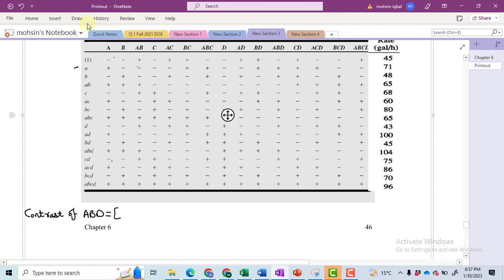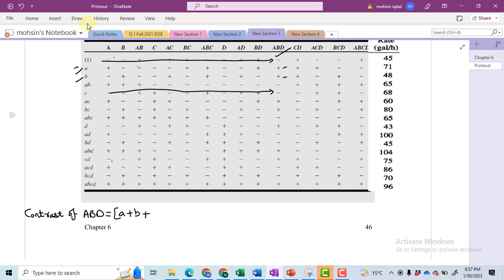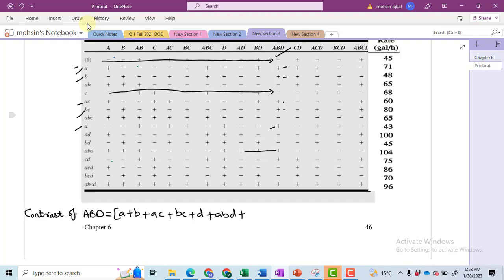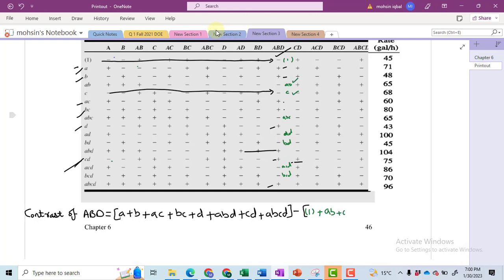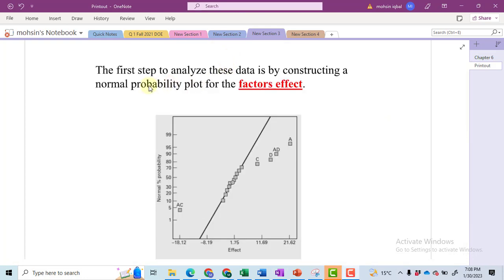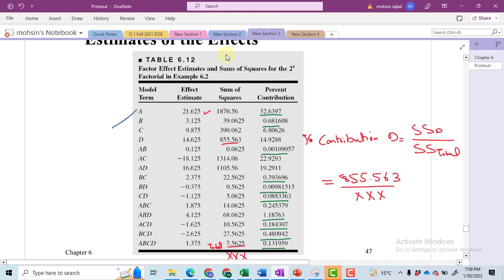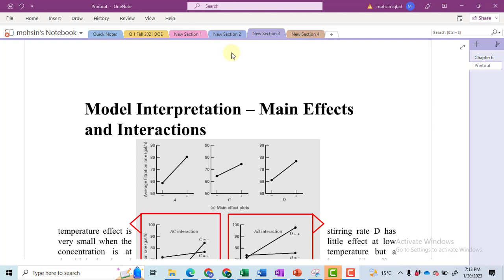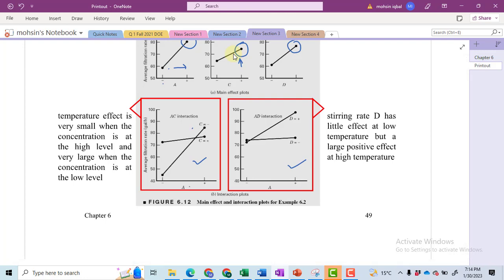2^4 Factorial Design | 2k Factorial Design | 2^4 Problem Solved By Hand Part 3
Hello

0:03 -  Contrast of three-factor interaction of 2^4 Factorial design
3:05  - Interaction effect of three-factor interaction of 2^4 Factorial
3:29 - Sum of Square of 2^4 Factorial design
4:25 - Estimate of effects of 2^4 Factorial design
4:32 - Percentage contribution calculation for effects of 2^4 Factorial design
5:27 - Normal probability plot of effects of 2^4 Factorial design
6:21 - Refine ANOVA analysis of 2^4 Factorial design
7:26 - Main effects plot of 2^4 Factorial design
8:21 - Interaction effects plot of 2^4 Factorial design

Contrast of three-factor interaction of 2^4 Factorial design
Interaction effect of three-factor interaction of 2^4 Factorial
Sum of Square of 2^4 Factorial design
Estimate of effects of 2^4 Factorial design
Percentage contribution calculation for effects of 2^4 Factorial design
Normal probability plot of effects of 2^4 Factorial design
Refine ANOVA analysis of 2^4 Factorial design
Main effects plot of 2^4 Factorial design
Interaction effects plot of 2^4 Factorial design

#2^4_factorial_design,